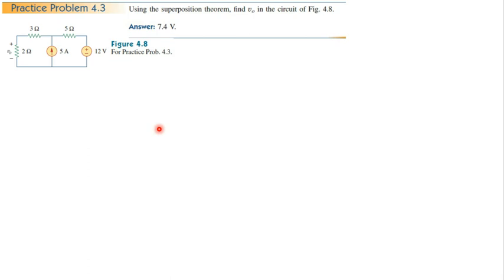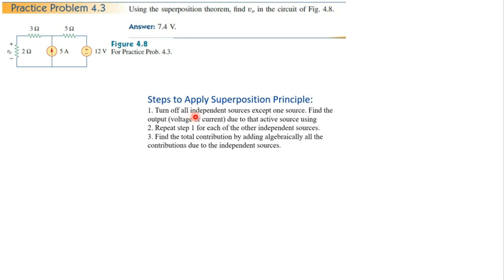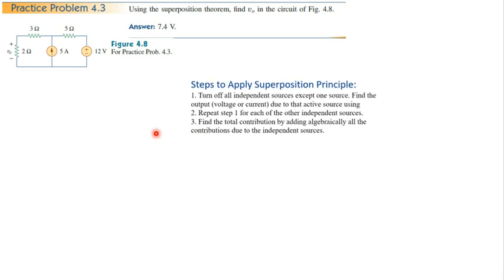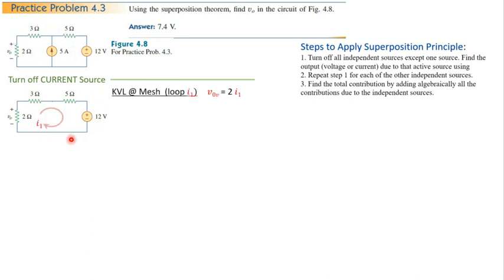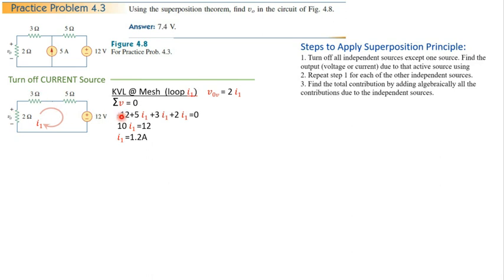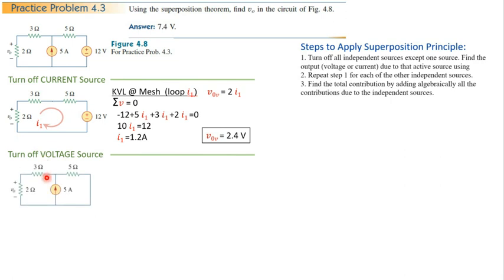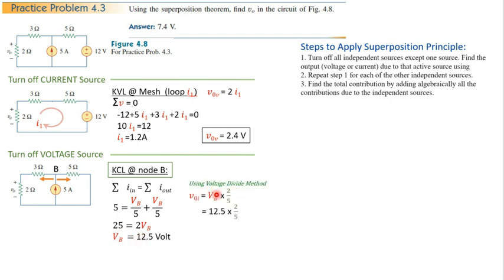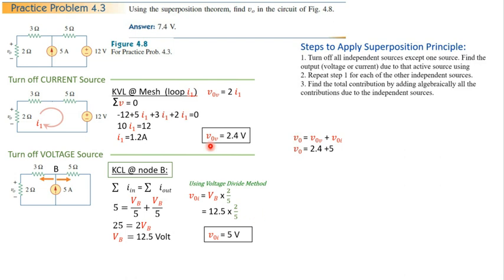Practice Problem 4.3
Circuit Theorems - Supersession Principle